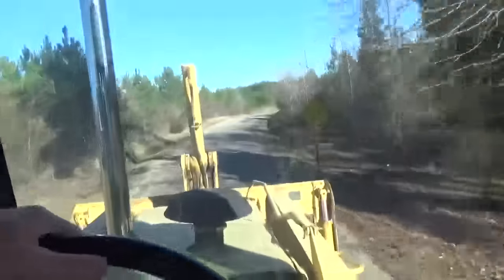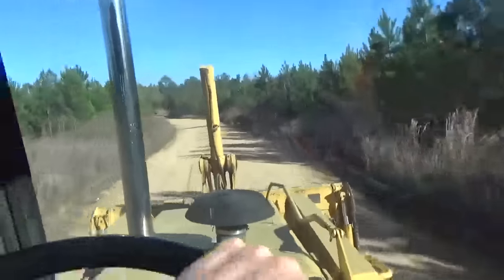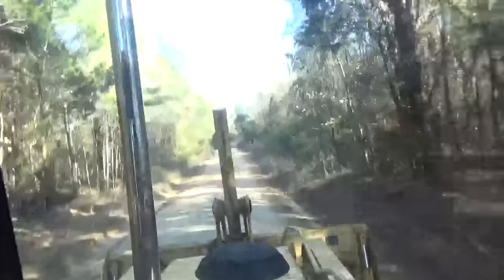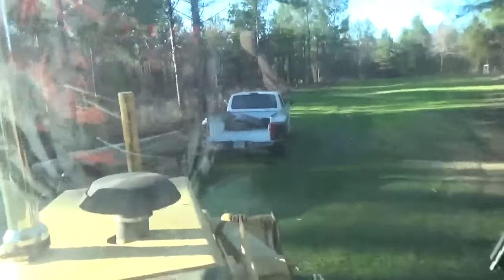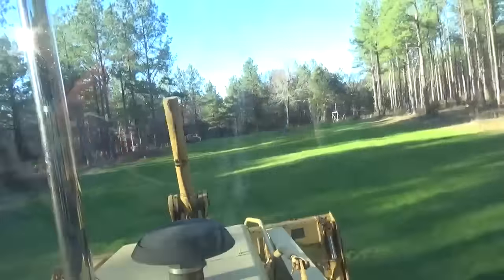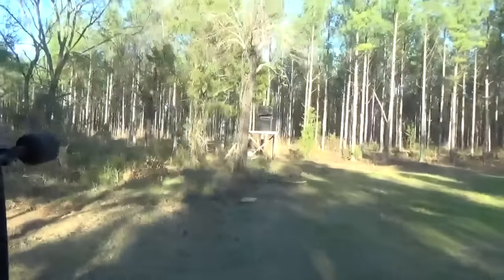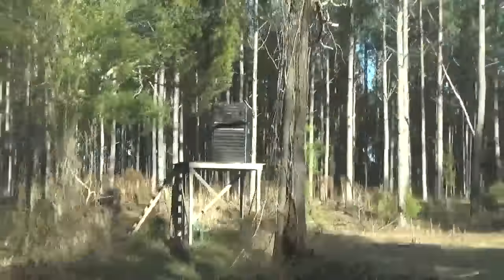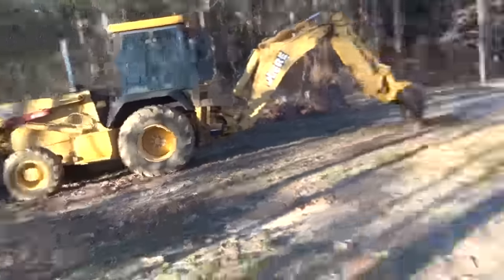John Deere 310se backhoe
On the Deere 310se loading cedar logs, enjoy!

Belt broke and we slapped a new one on real quick.

My tripod;
My audio recorder;
My drone;
My lens;
My camera bag;
Editing software I use;